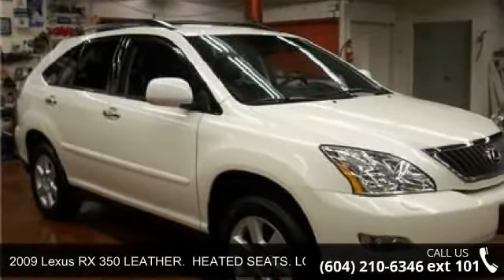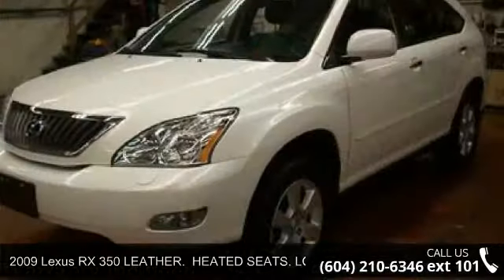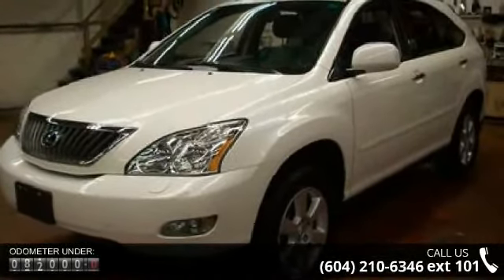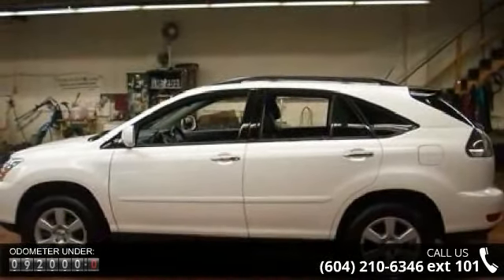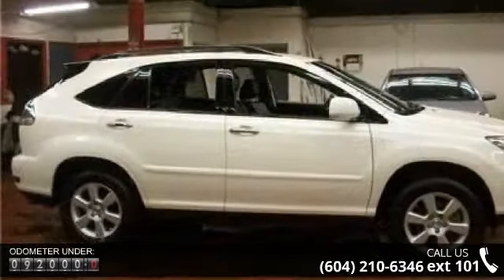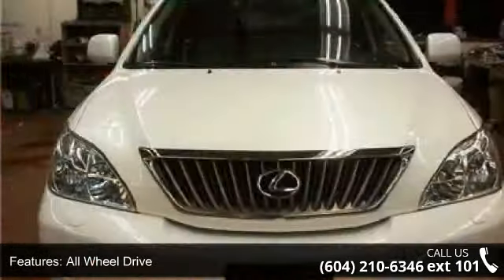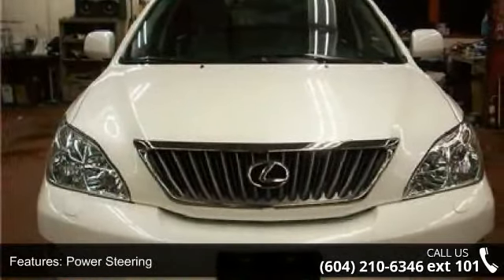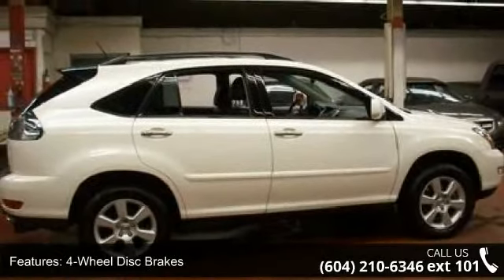2009 Lexus RX 350 LEATHER. HEATED SEATS. LOW KMS. - Kaba...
2009 Lexus RX 350 LEATHER. HEATED SEATS. LOW KMS. Condition: Used Mileage: 92203 Exterior Color: White Doors: 4 Stock: SN058031 Cylinders: 6